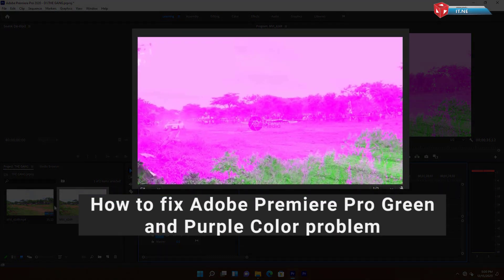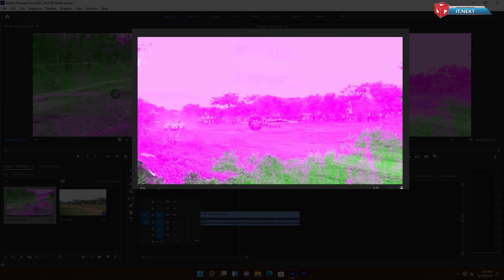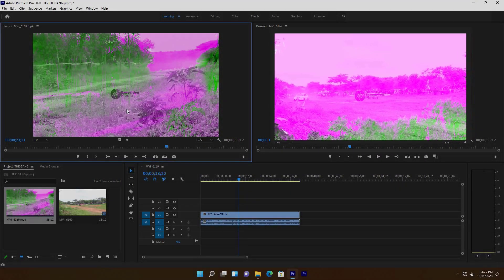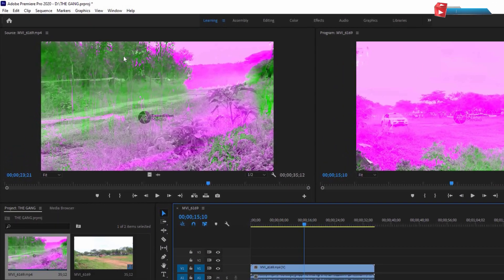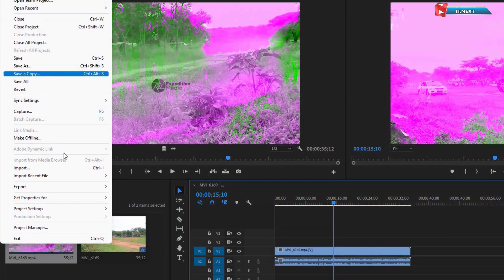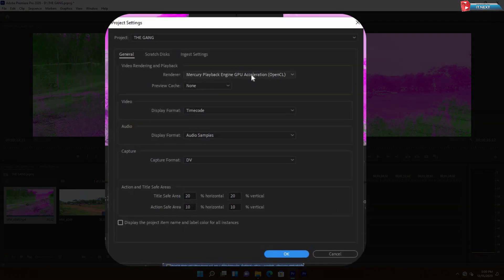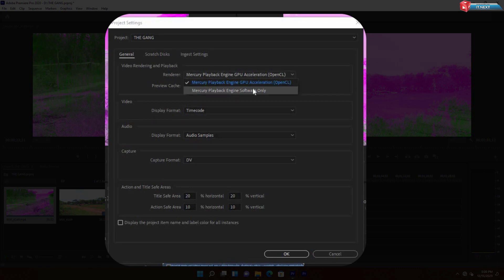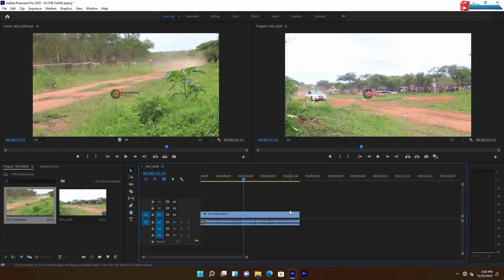How to fix Adobe Premiere Pro Green and Purple Color problem